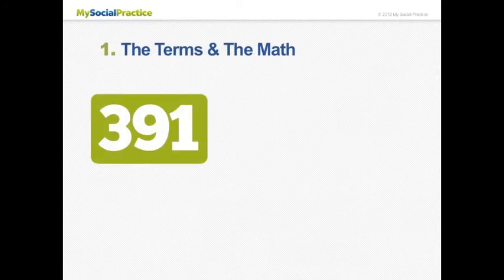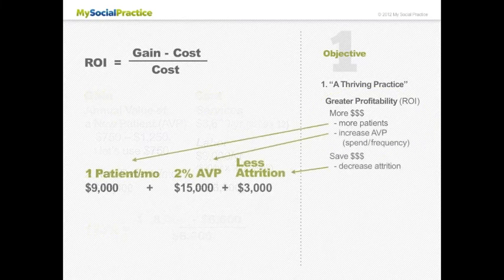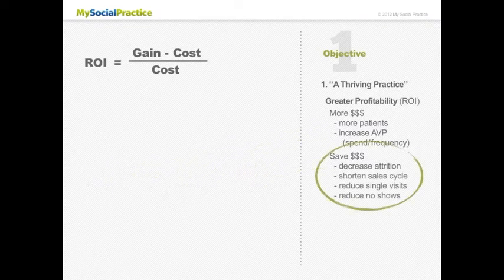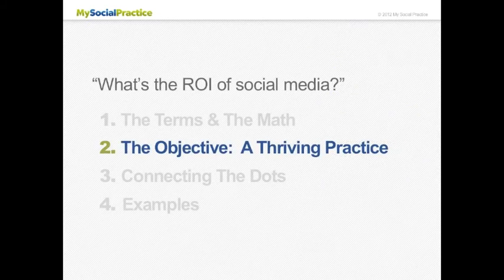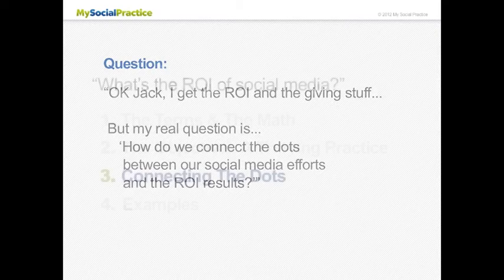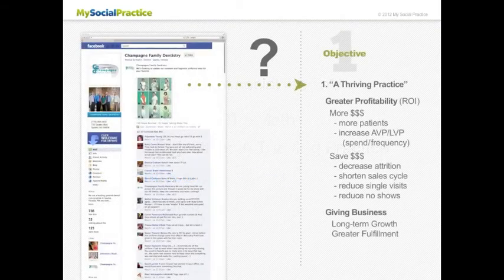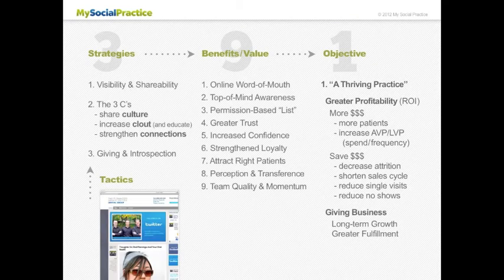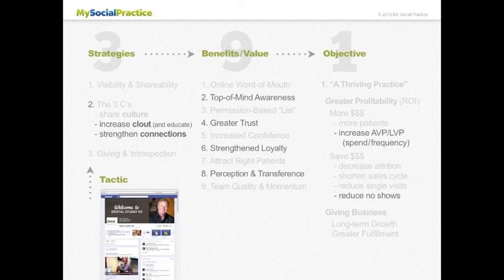(preview) The ROI Of Social Media Marketing In Your Dental Practice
This 4-minute preview will give you an overview of the discussion found in the 32-minute Orange Couch Discussion entitled, "The ROI Of Social Media Marketing In Your Dental Practice".